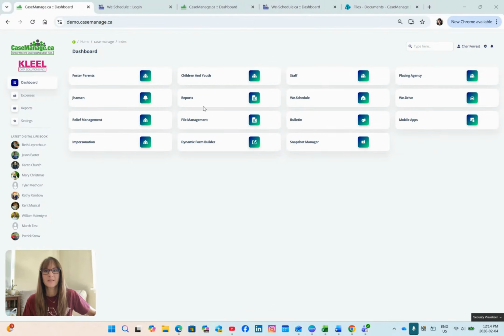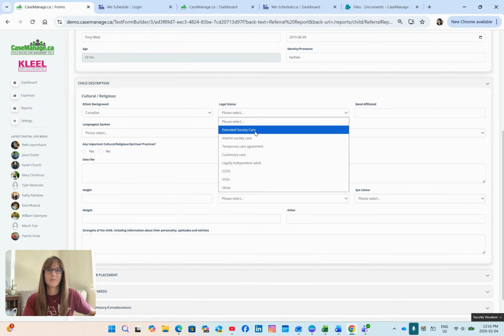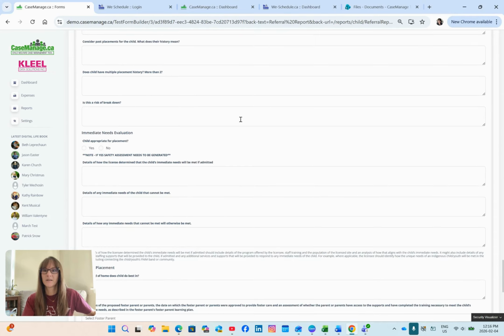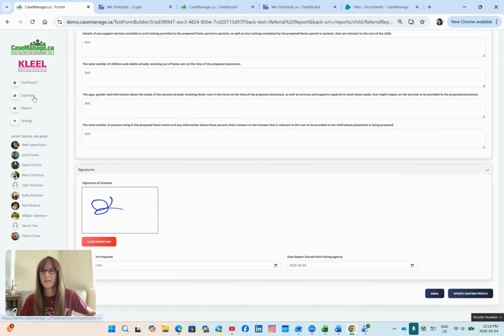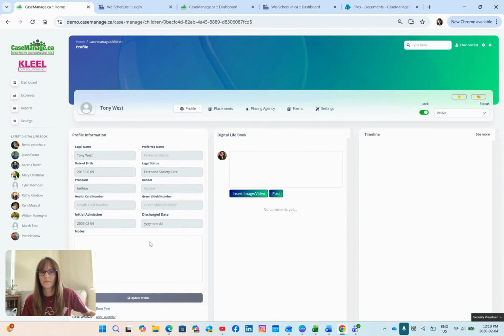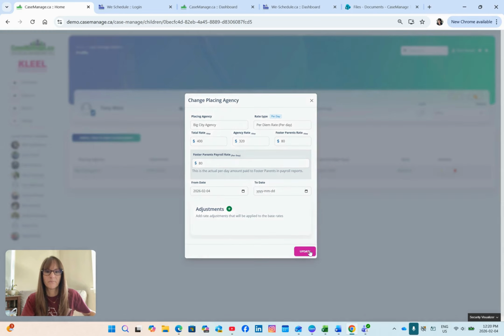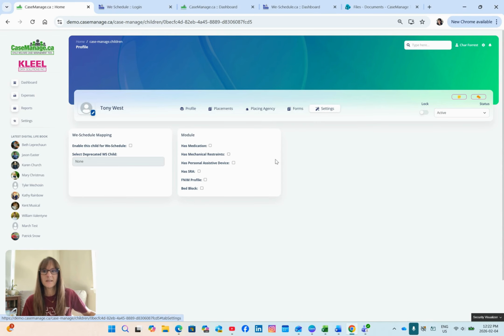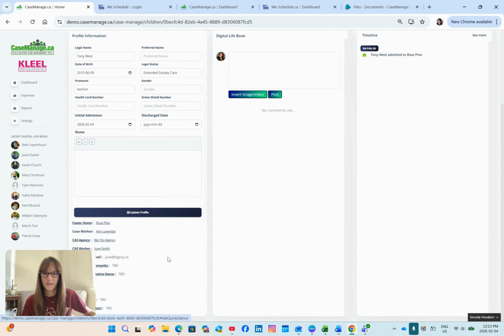Admitting new client through pre admission form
How to admit a new client to casemanage.ca using the preadmission form and client waiting room.